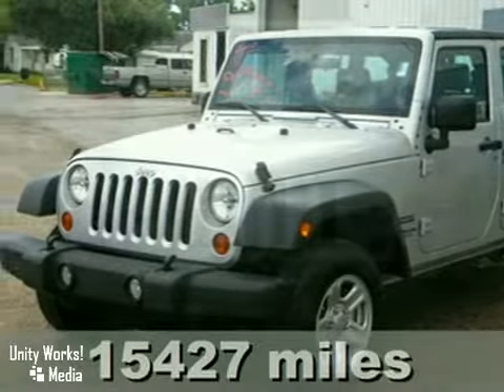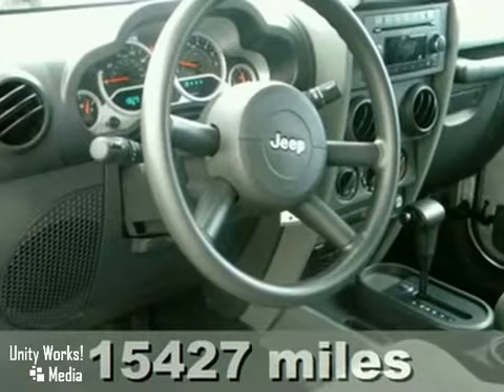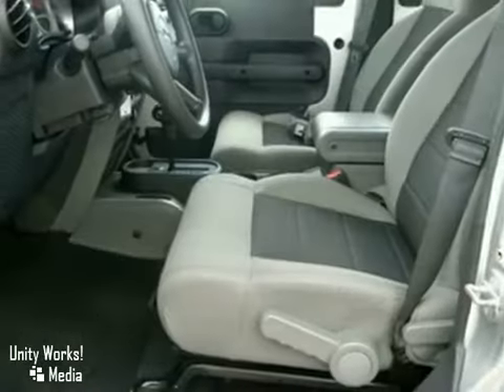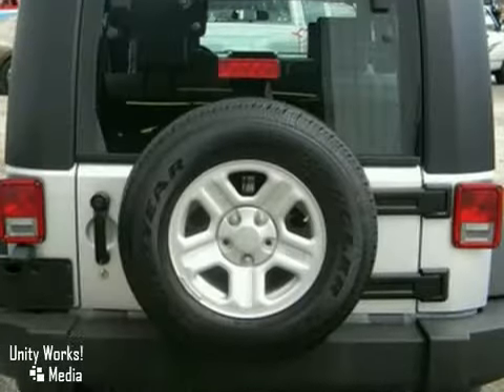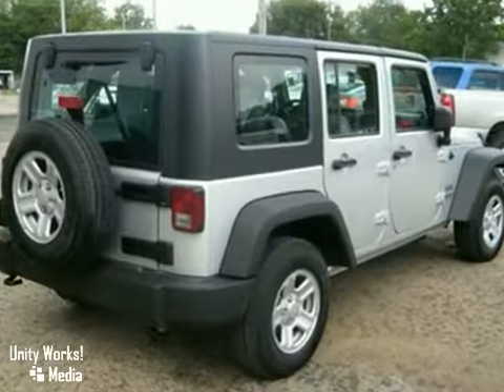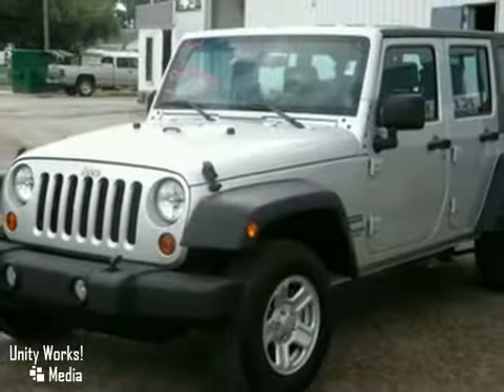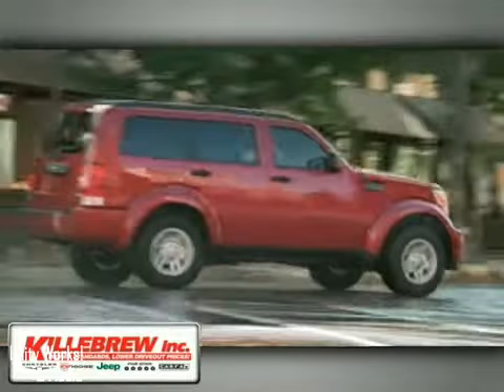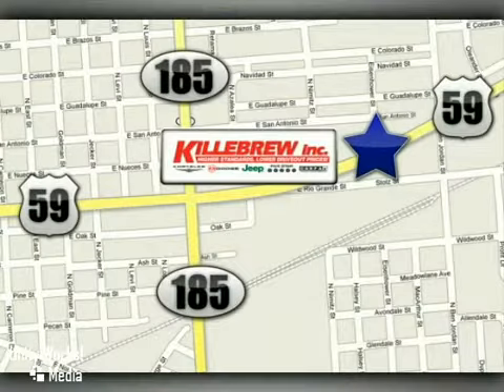2010 Jeep Wrangler 10P211 in Corpus Christi Victoria, TX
SOLD - If you are looking for real value on a great used car, Killebrew Inc invites you to come in and test drive this 2010 Jeep Wrangler, stock# 10P211. We are conveniently located near Corpus Christi Victoria, TX and known for our great selection, reliability and quality. Come take a look at this 2010 Jeep Wrangler today.

Killebrew Inc
2203 Houston Highway
Corpus Christi Victoria TX, 77901